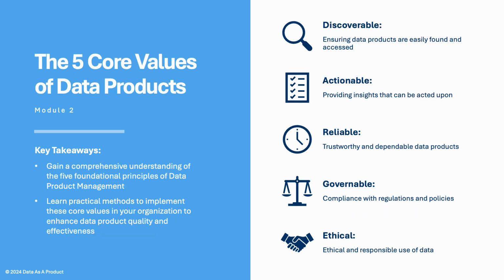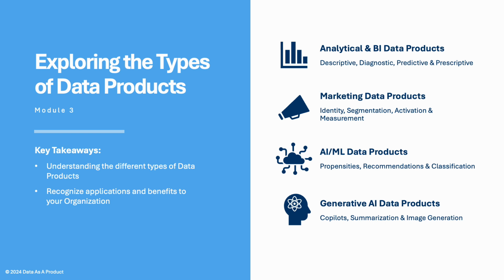Data Product Management | Grow Your Career: Course Overview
Welcome to the course, “Data Product Management: Grow Your Career.”
This course is designed to equip you with the skills and knowledge to lead data-driven initiatives, manage data products effectively, and drive meaningful change within your organization.

In this course, you will gain:

 • Practical Skill Development: Hands-on experience and practical skills in data product management.
 • Best Practices: Understanding core values and principles, adopting the Data As A Product mindset.
 • Strategic Insight: Defining capabilities, setting objectives and key results, and driving organizational transformation.
 • Career Advancement: Specialized knowledge and a valuable certificate for career growth.